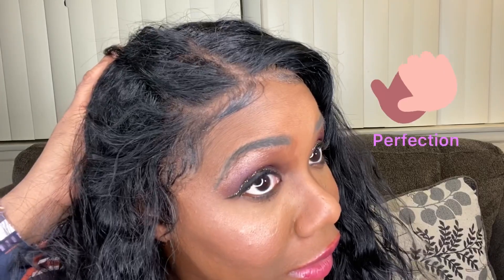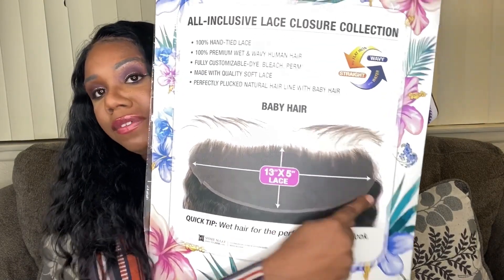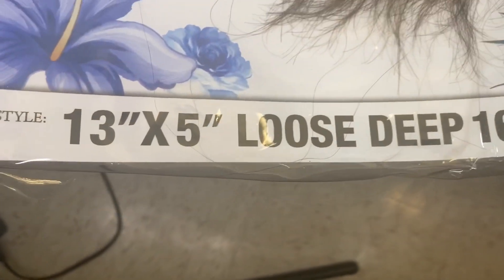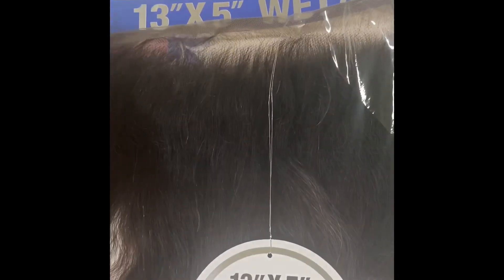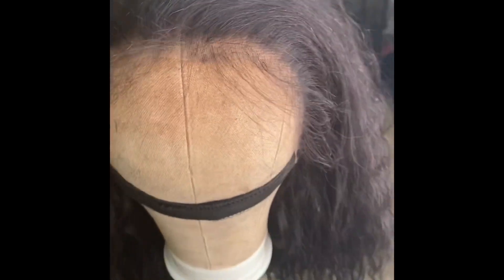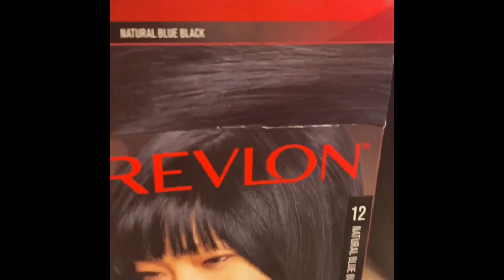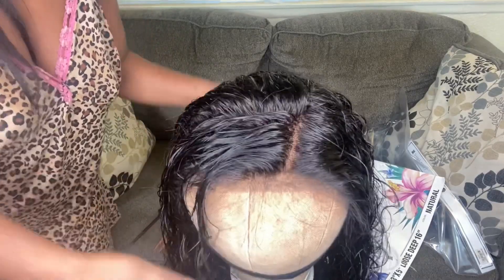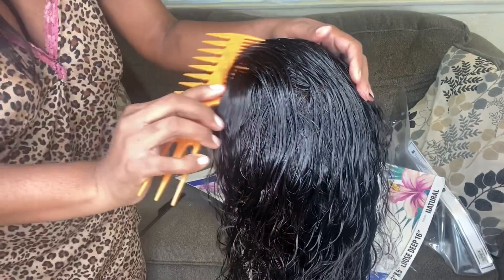13x5 LACE FRONTAL CLOSURE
Shake n go  13x5 lace frontal closure
16 inches loose deep
Color natural
 $75 plus tax
From hair plus  beauty supply store in Las Vegas NV

not own nor claim to own any of the original music , sound , and video  recordings used in this video.